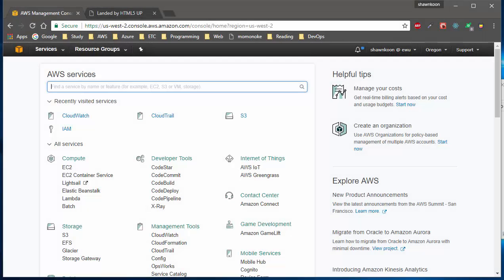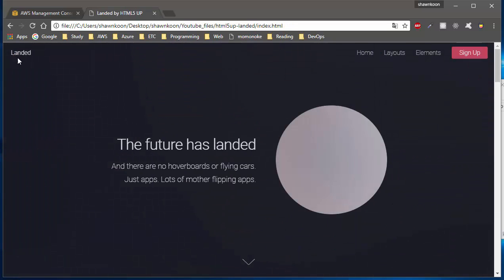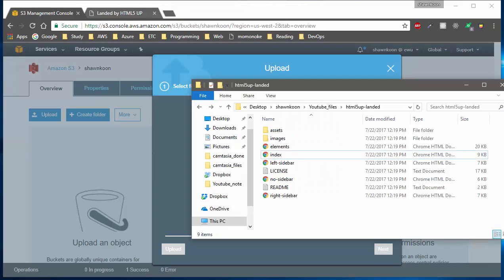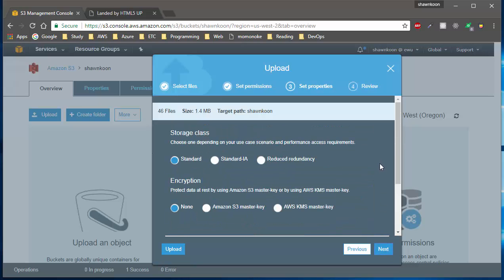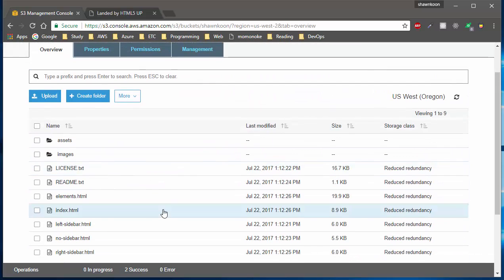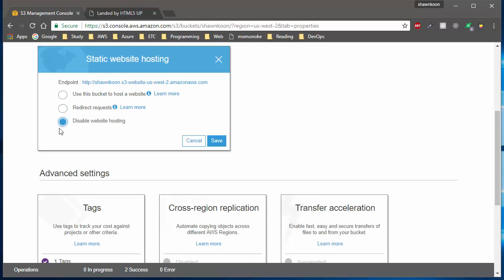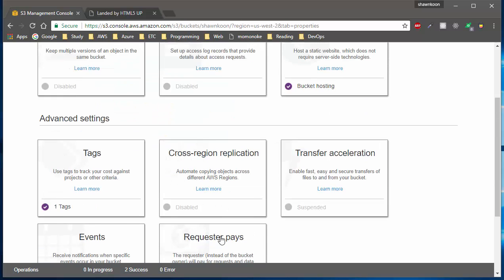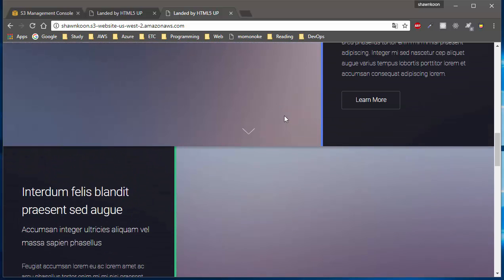AWS Cloud tutorial - How to host websites in S3 bucket for beginners.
Hello guys! this shawnkoon here, I hope you enjoyed this video..!

In this video i talked about aws tutorial for beginners which the topic was to upload static website into s3 bucket and host it up in cloud with minimal setup required.

shawn koon